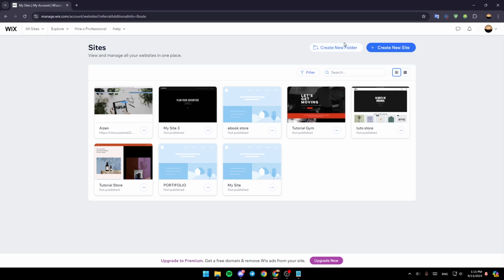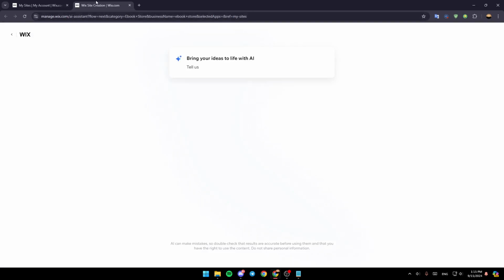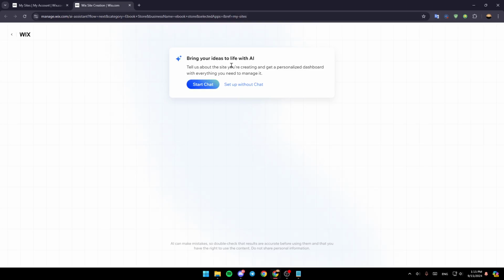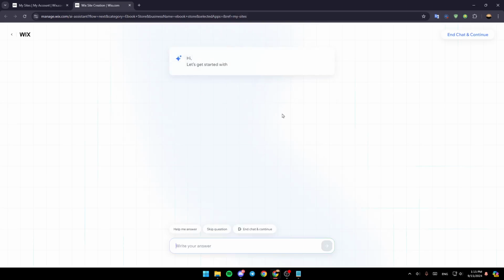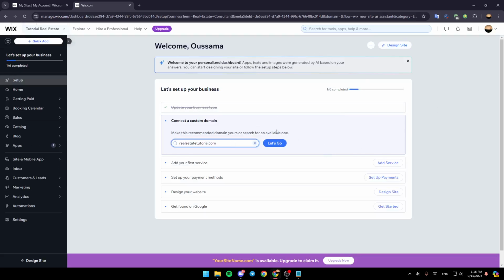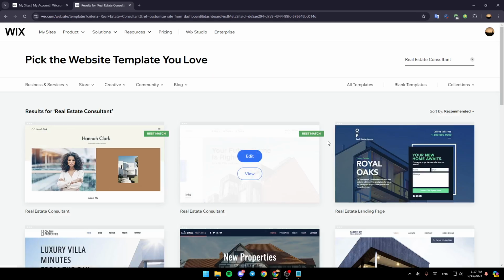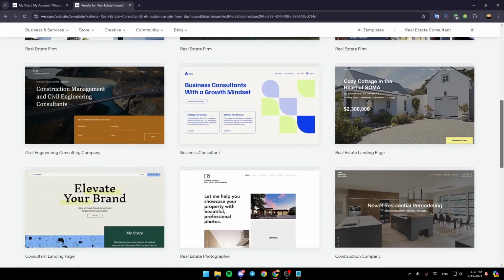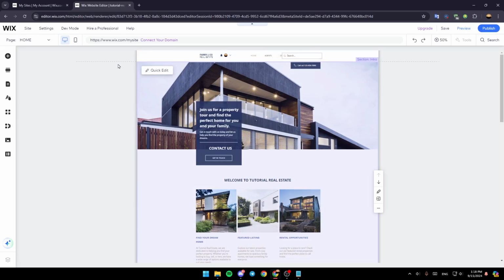How To Create Real Estate Website In Wix Tutorial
Today we talk about create real estate website in wix,real estate website,how to make a real estate website,create real estate website